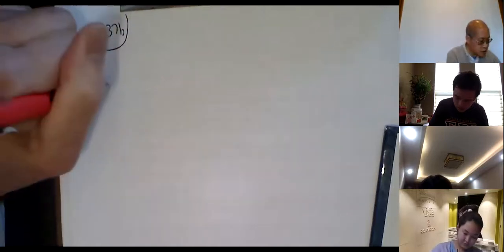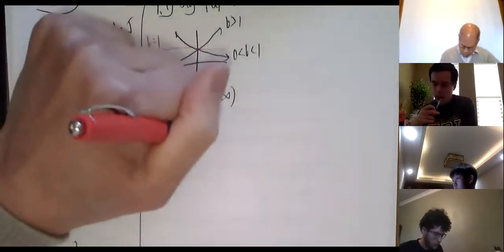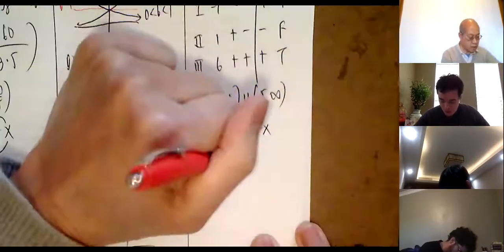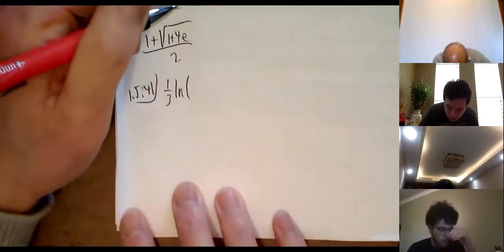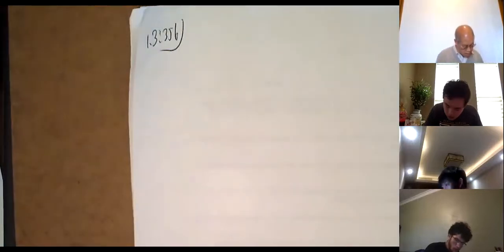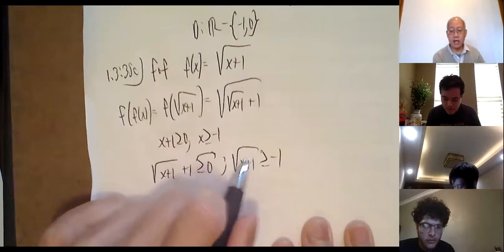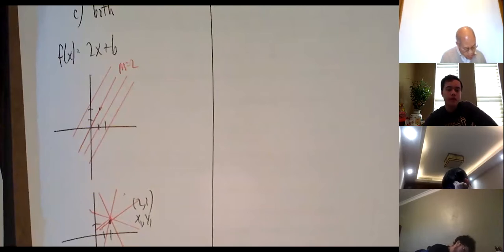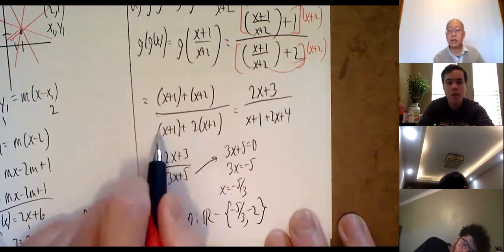MATH 251 THU 09/03/2020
Mel Hom's Math 251 class at CSM, Thu 09/03/2020